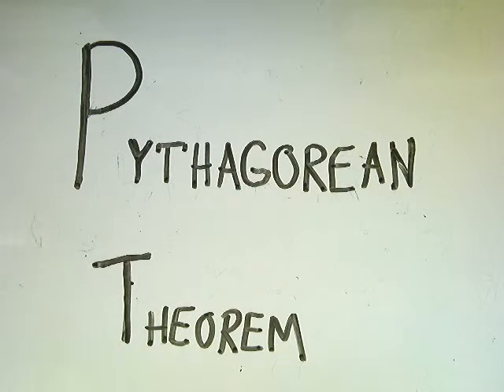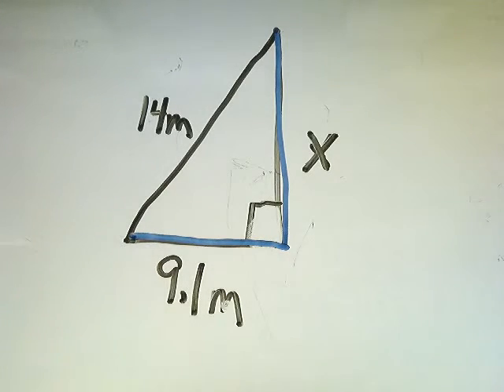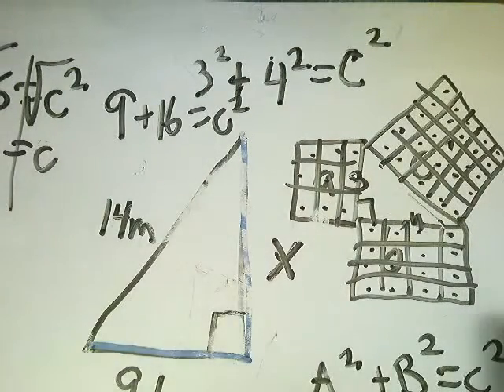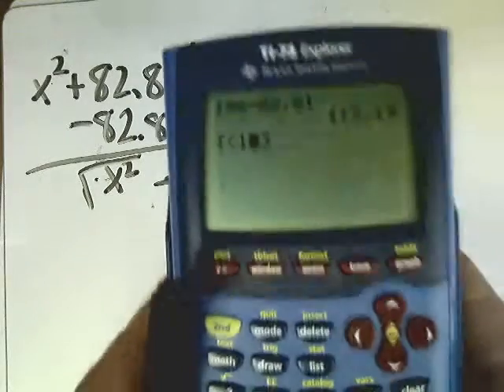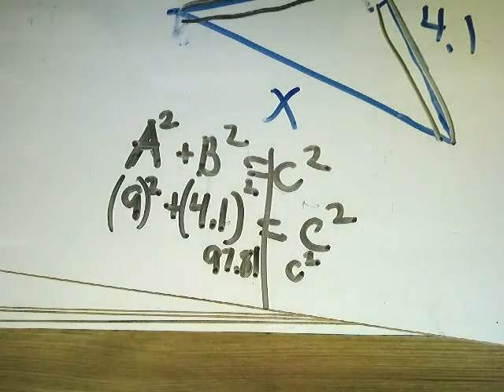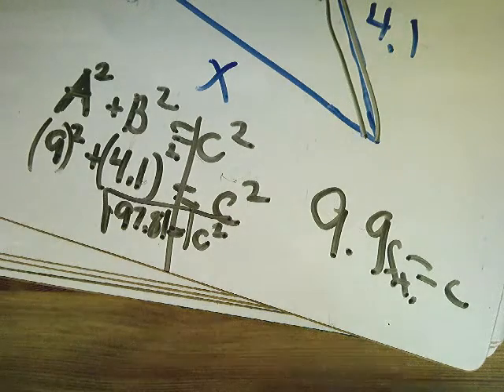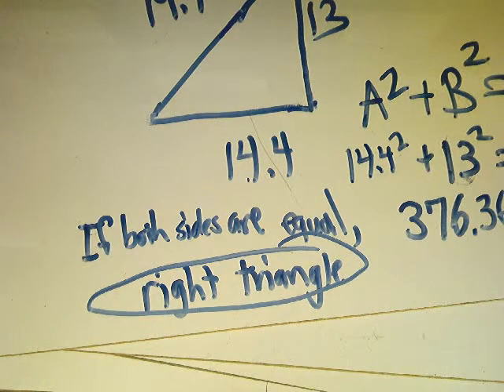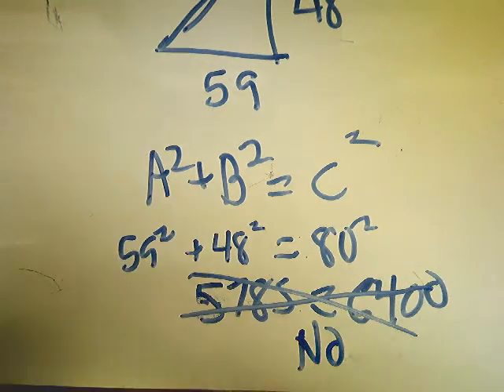Pythagorean Theorem Overview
This video is from when I was out after the birth of my daughter.  Some references are for the class that I was teaching at the time, but the methods should be relative.